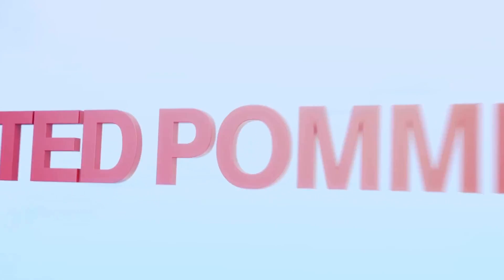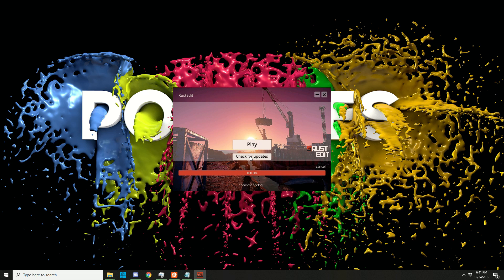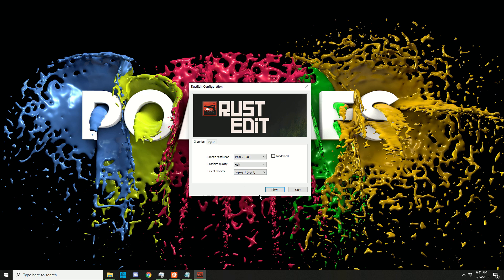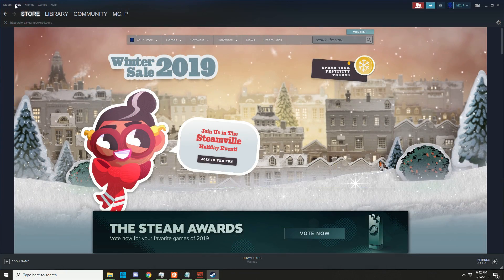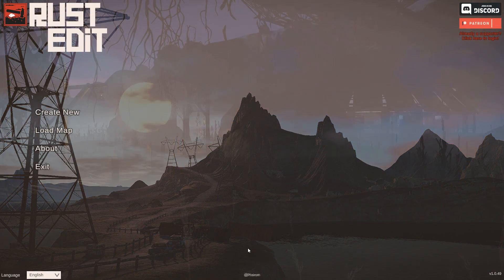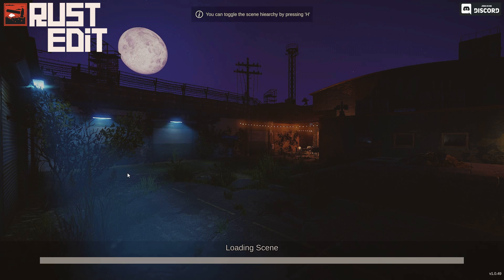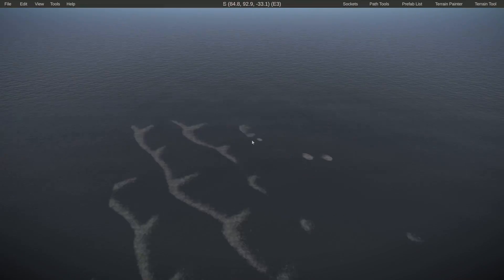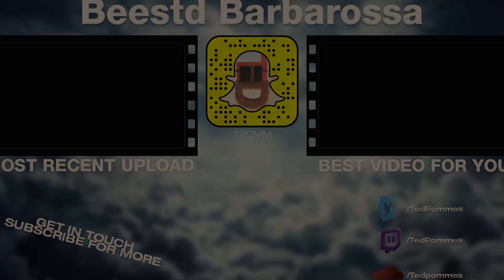Rust - Rust Edit Setup Tutorial (Rust Edit Course)